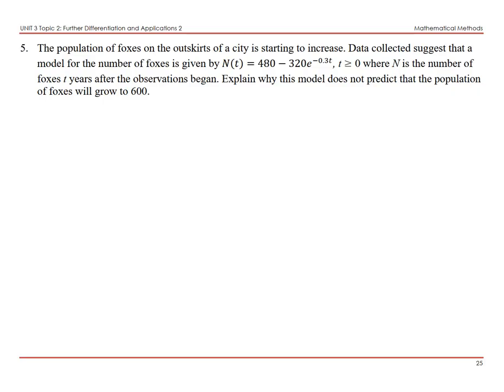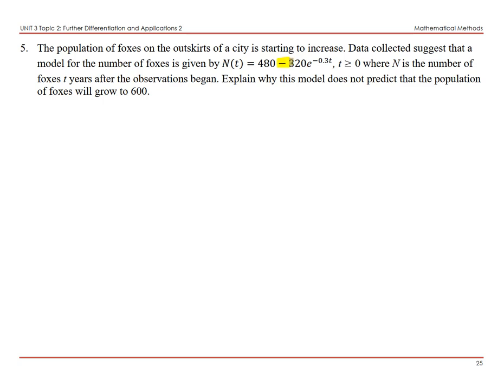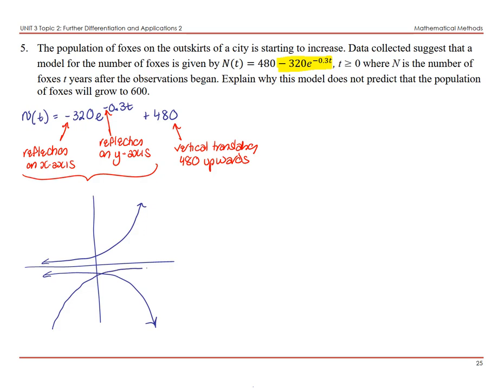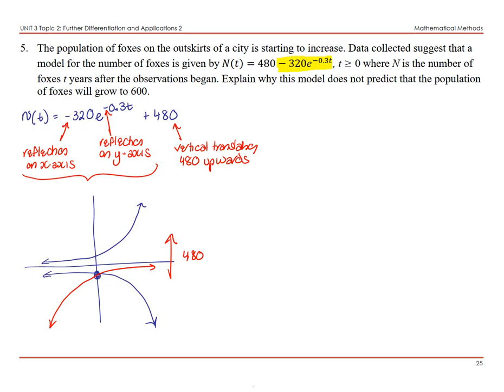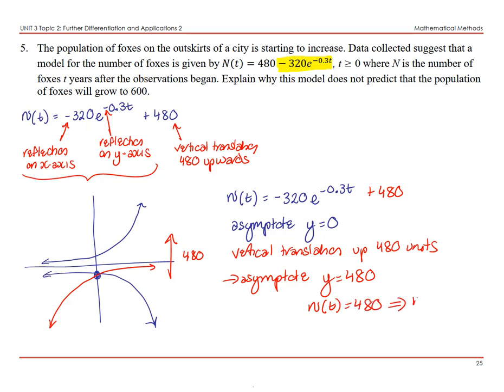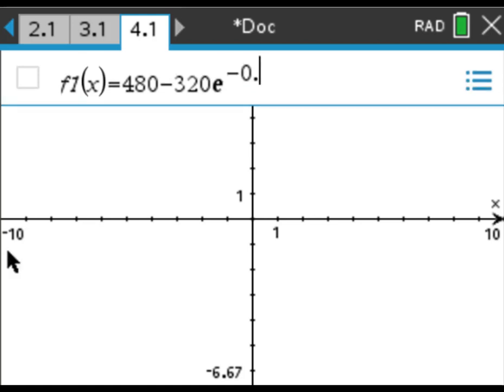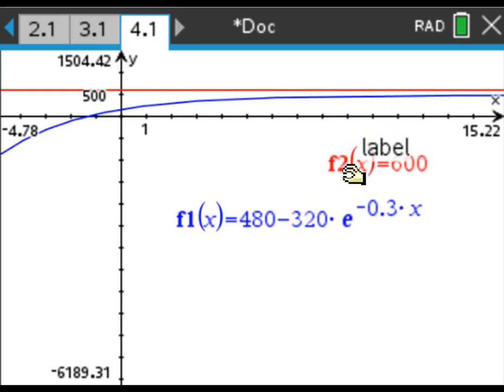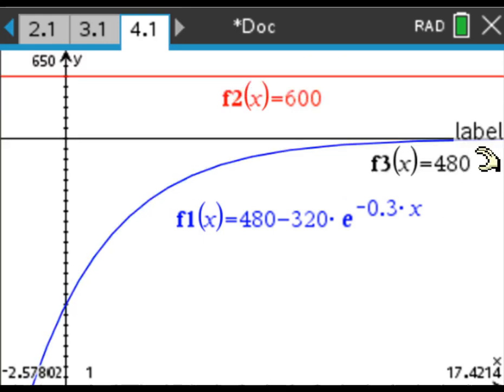Exponential modelling example 5